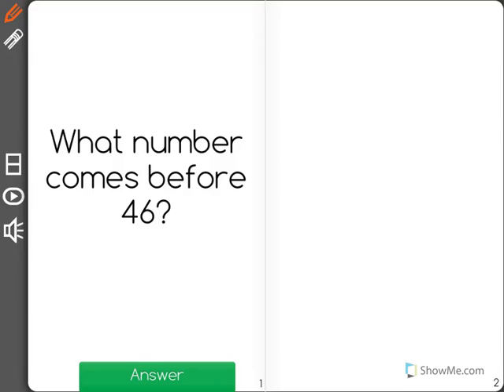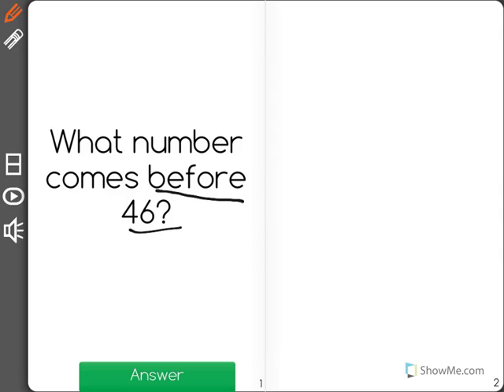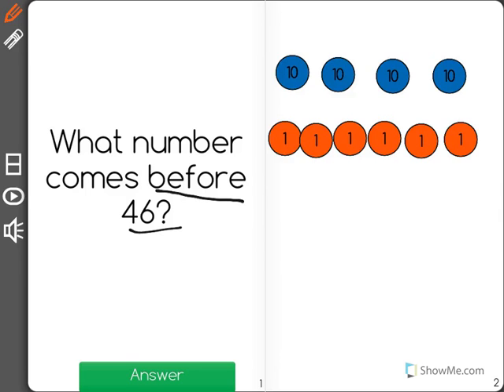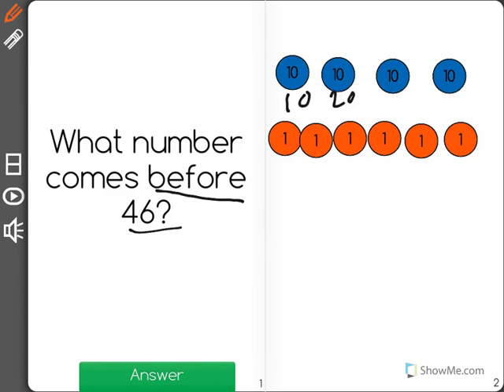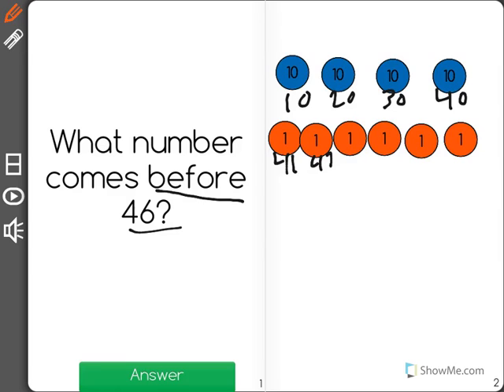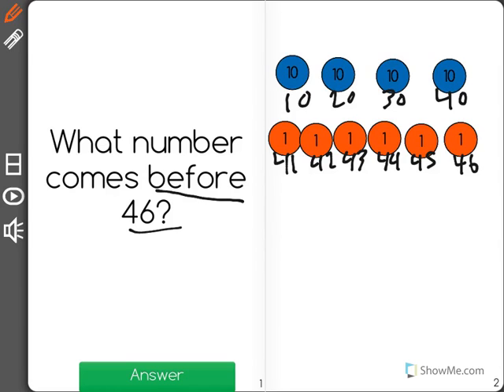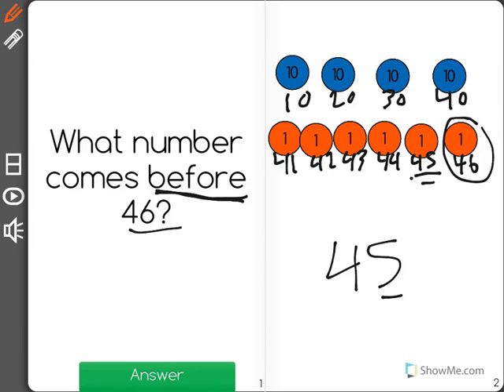[K.CC.1-1.4] Count to 100 - Common Core Standard